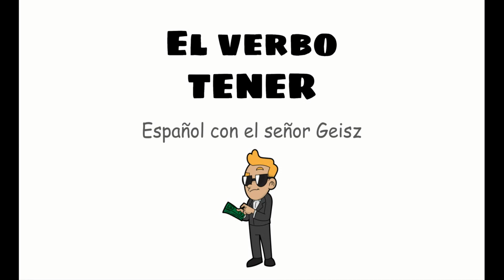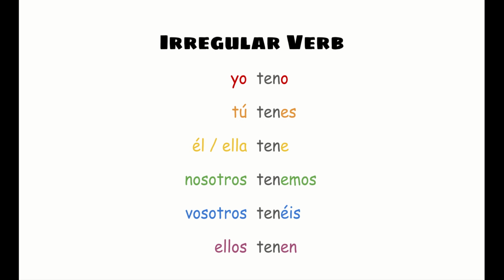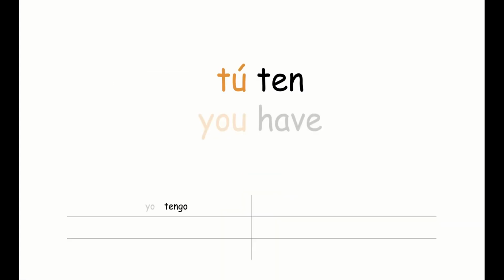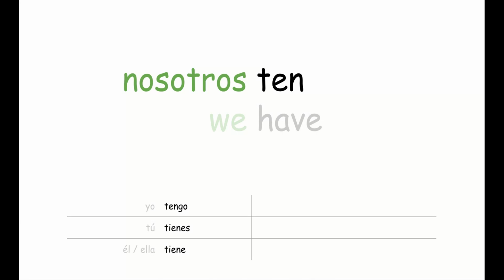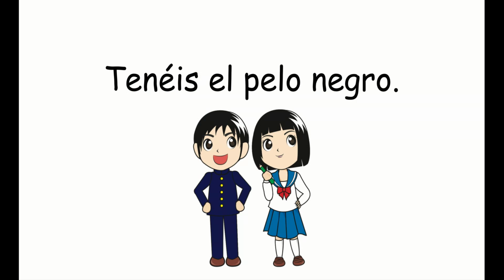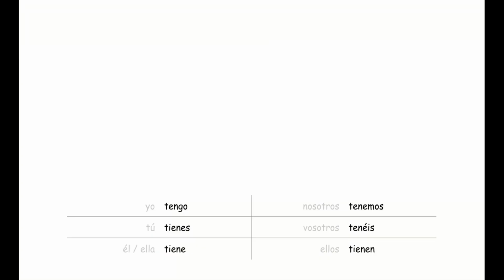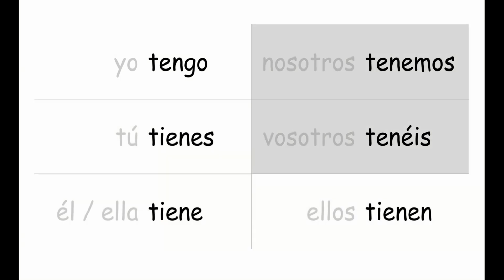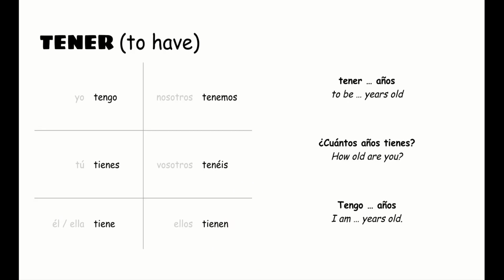The Verb TENER | To Have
In this video, earn how to conjugate the verb TENER and what makes it so tricky. Also, learn a handy phrase using the word TENER to talk about how old people are.